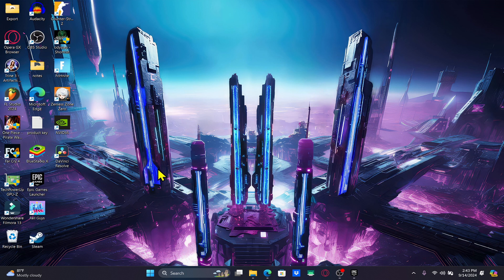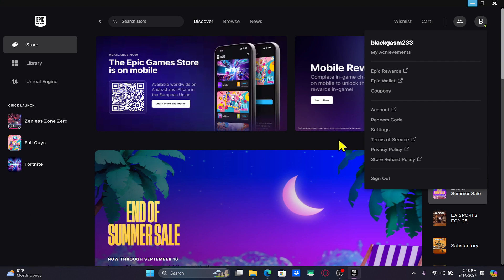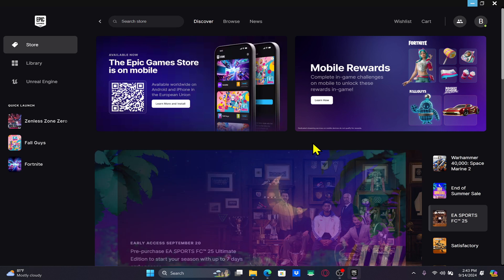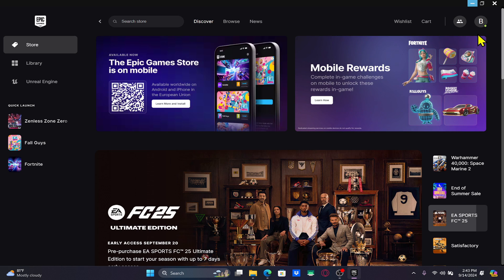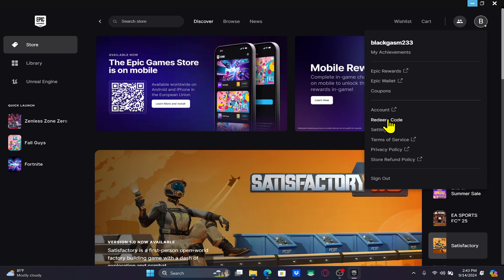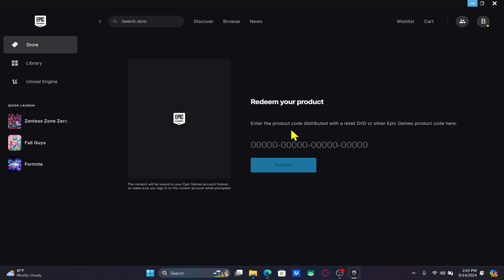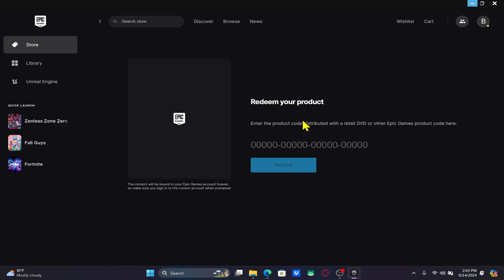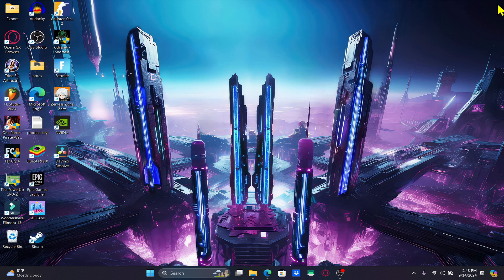How to Redeem a Gift Card on Fortnite? Step-by-Step Guide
Want to level up your Fortnite experience with some in-game goodies? In this tutorial, we'll show you how to easily redeem a Fortnite gift card and unlock exciting content like skins, emotes, and more.